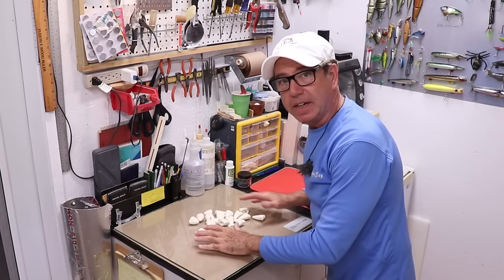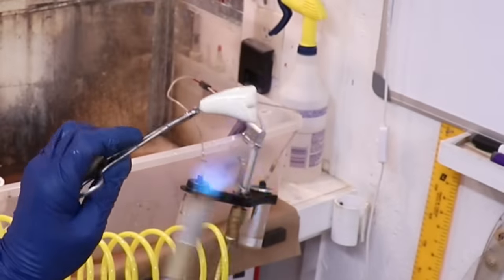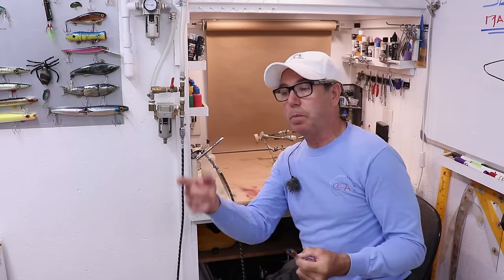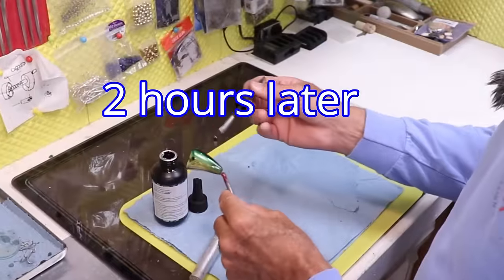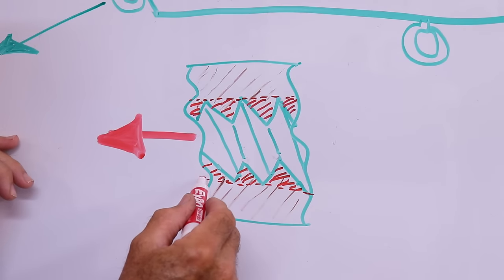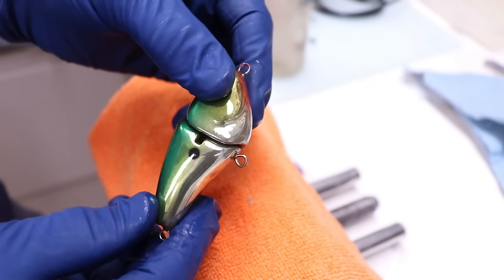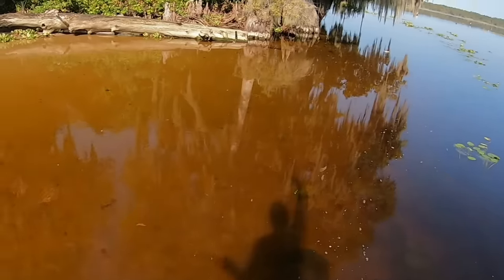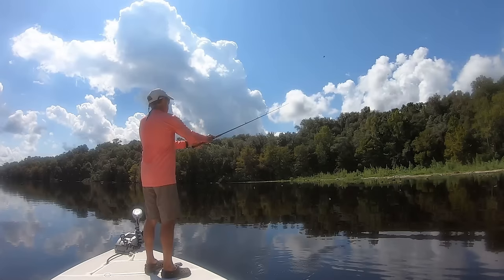Best Swimbait Colors, My favorite lure spray chrome color for everything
In this video I take the "endless swimbait" and piece together three different sizes so we can spray chrome and paint them.  Then head out to the water to see what they can do.